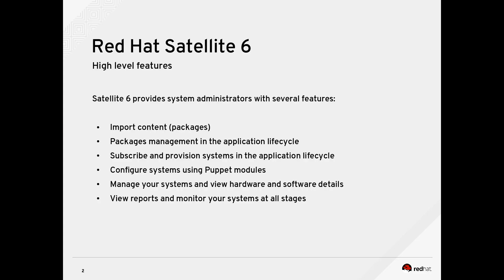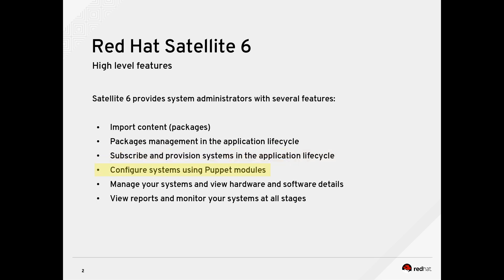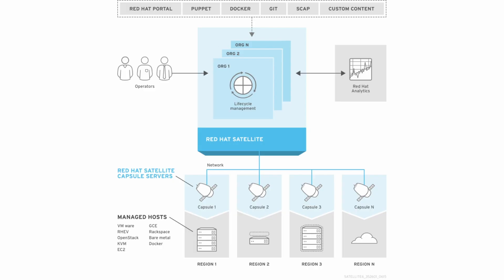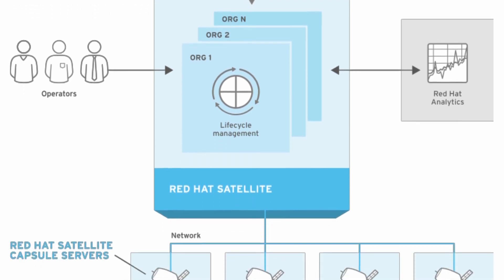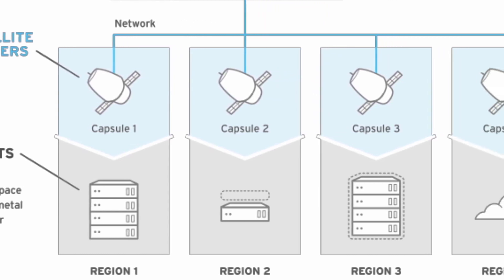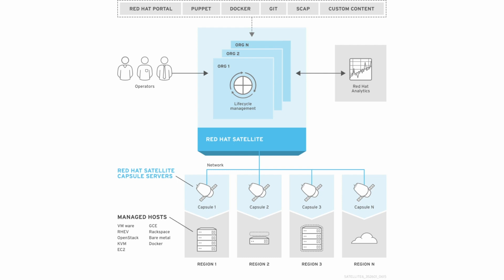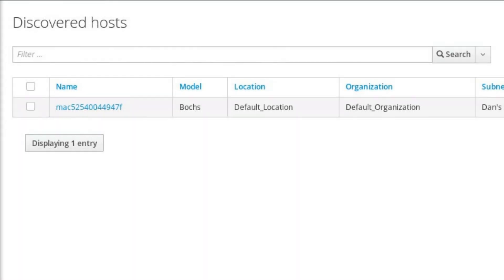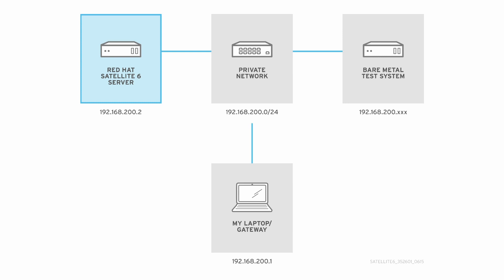Satellite 6: Defining the Satellite 6 Architecture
In the first part of this series, Dan Macpherson discusses what Satellite 6 is, basic topology, an overview of Capsule (provisioning service), how the the discovery service works, and what's involved with Puppet.